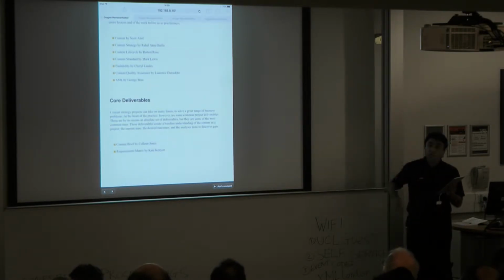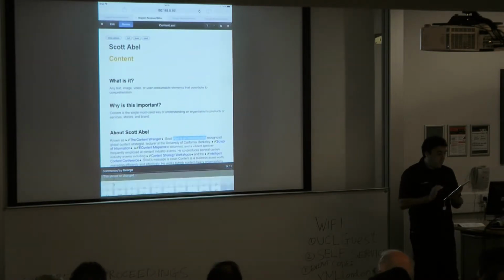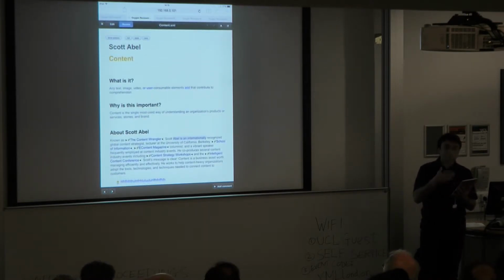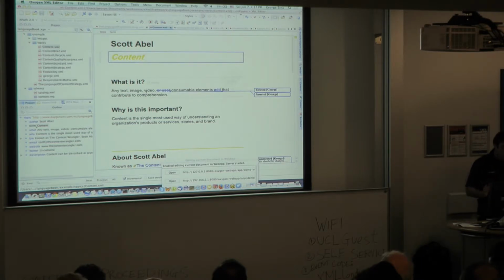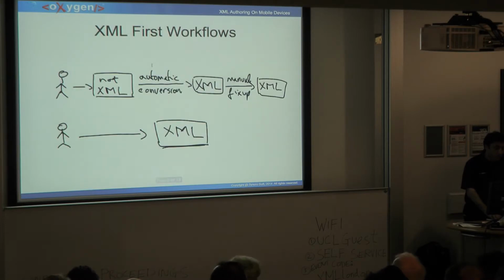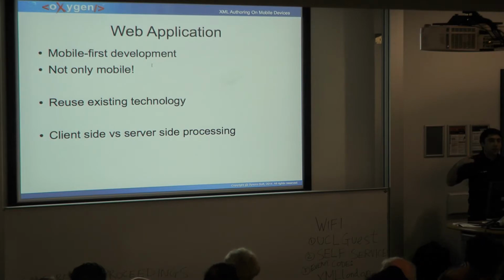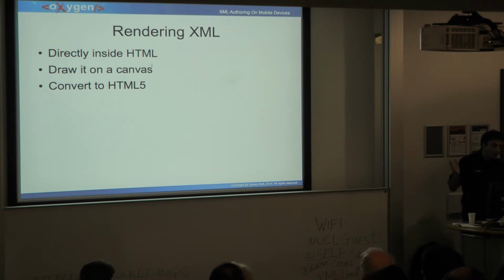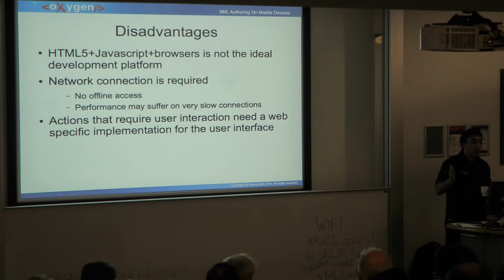George Bina - XML Authoring On Mobile Devices - XML London 2014